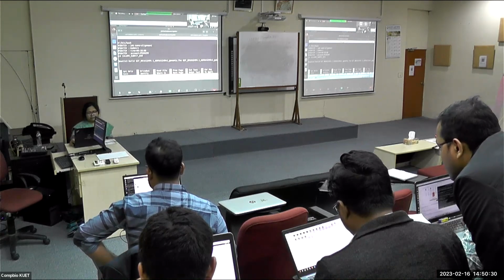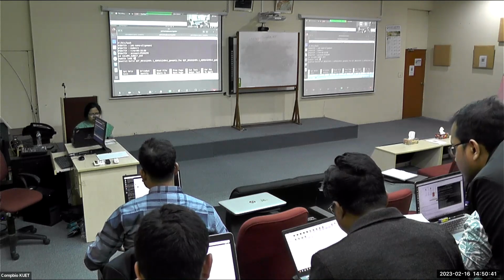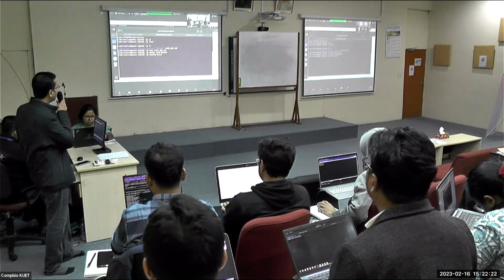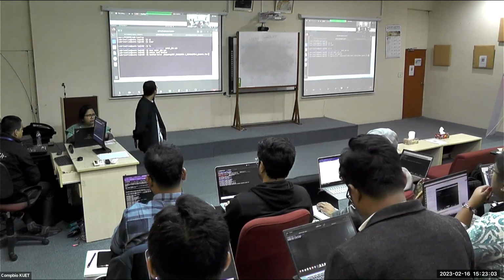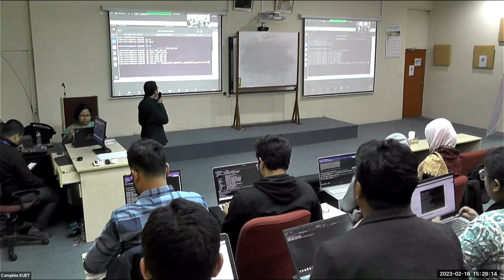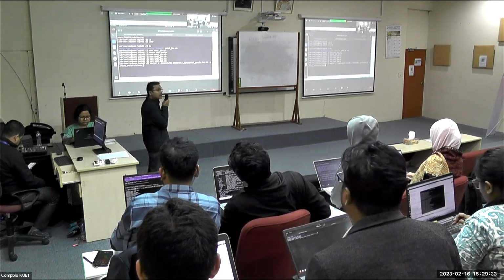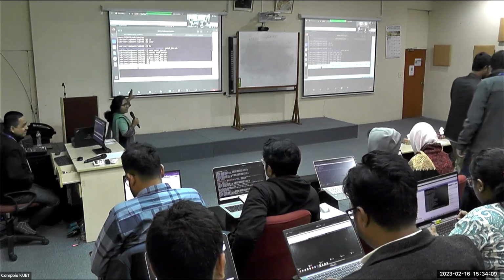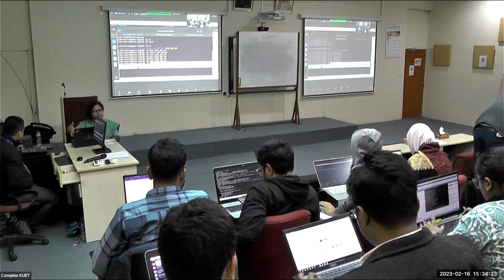Day 2 | Session 3: Main Camera Sessions GMT20230216